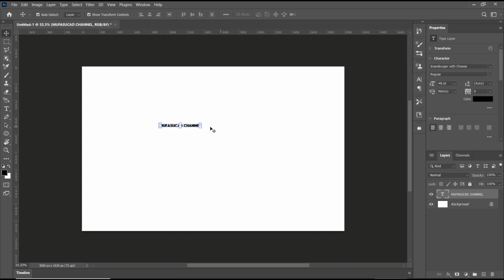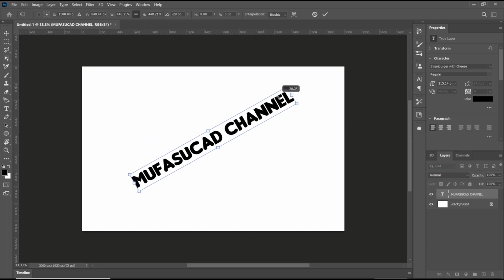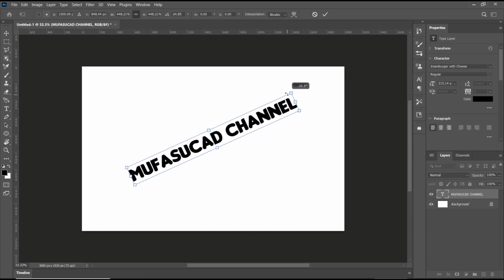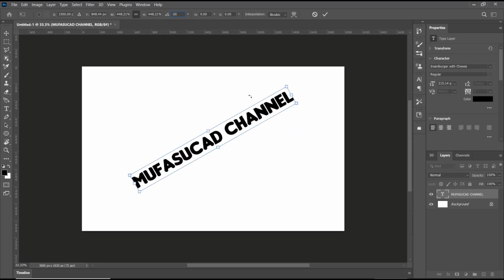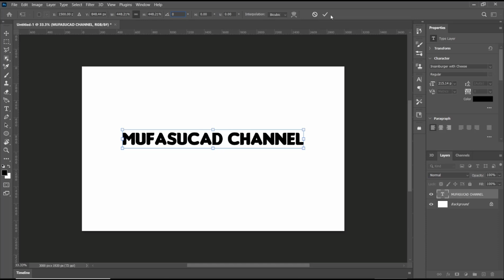Photoshop How To Rotate Text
Learn how to rotate text in Photoshop with this step-by-step guide. Master the technique and create stunning designs with rotating text effects in Photoshop.